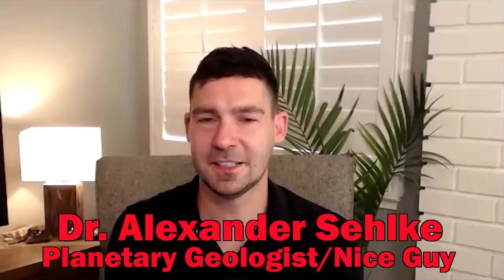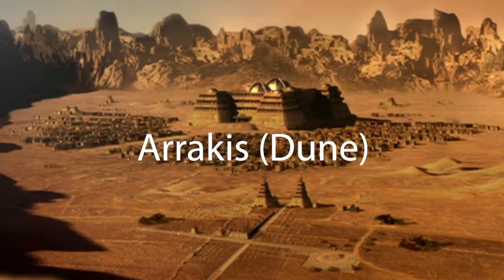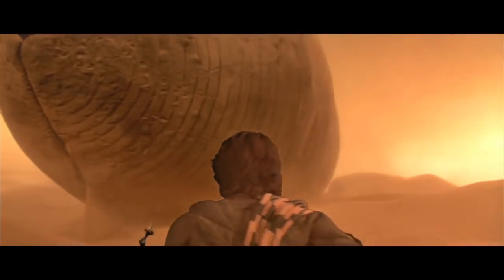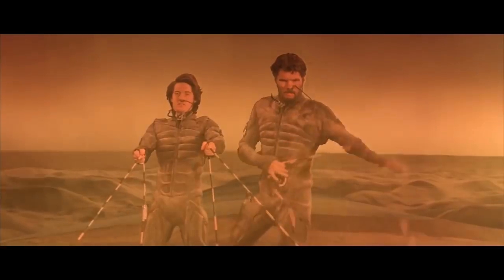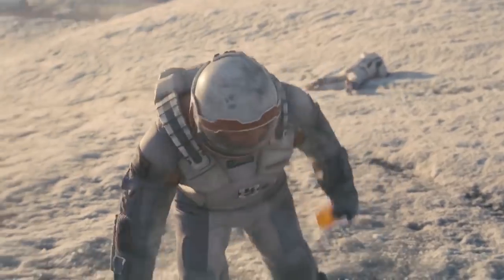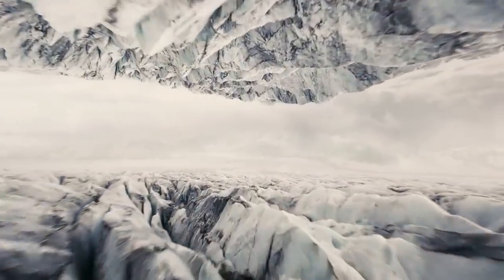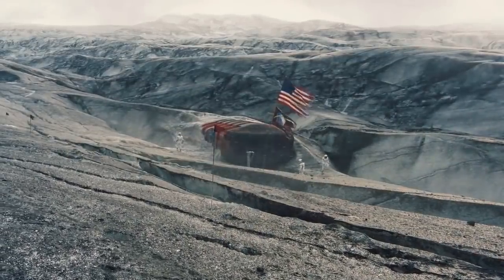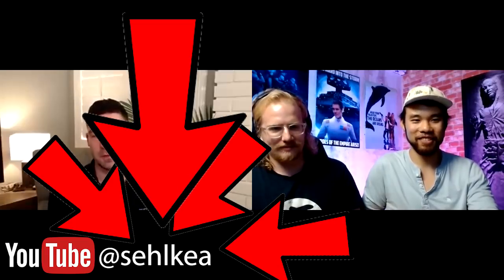Which Sci Fi Planets Are Realistic ACCORDING TO SCIENCE?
Today we have an expert breakdown which sci fi planets are the most and least realistic.